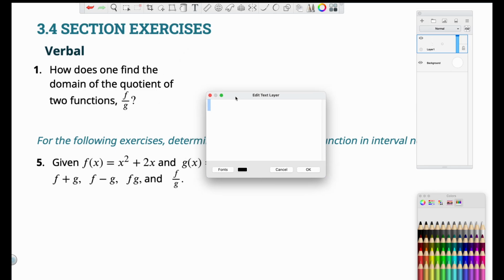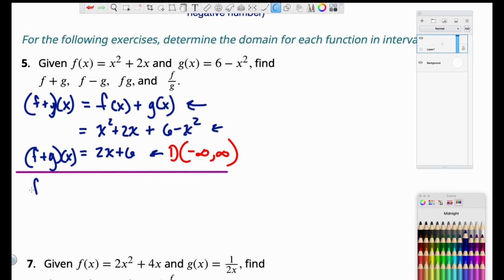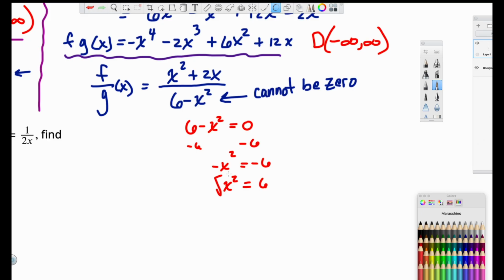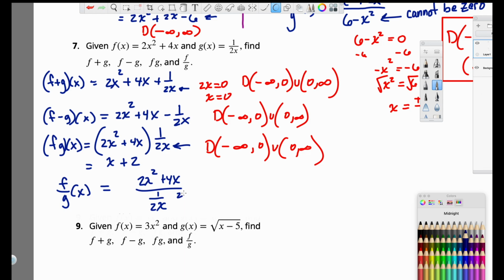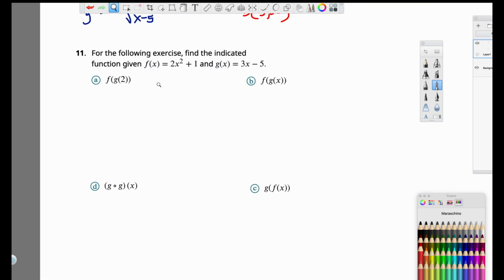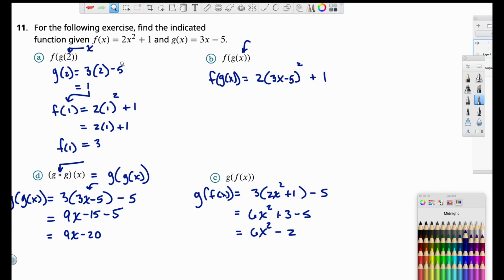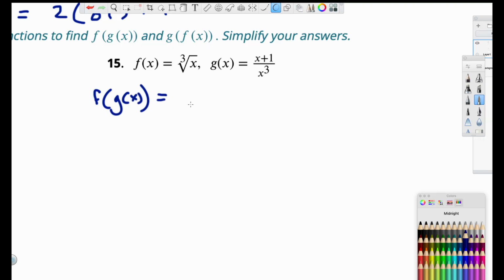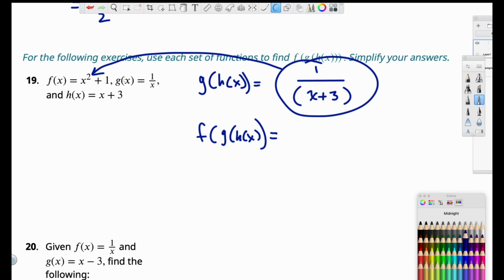3.4 Solutions #1 - 19